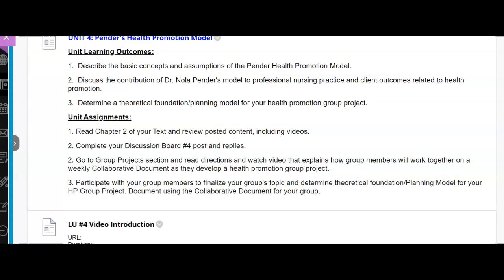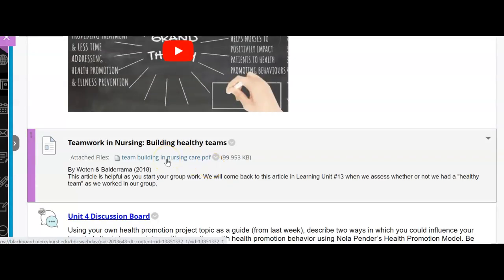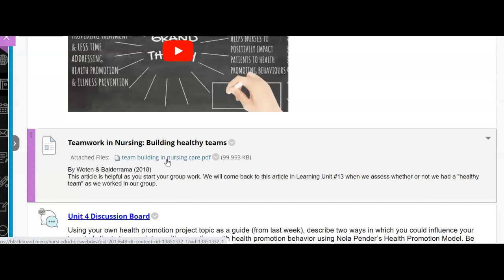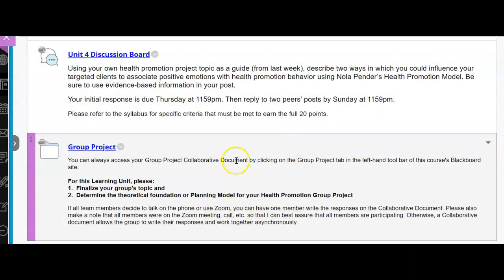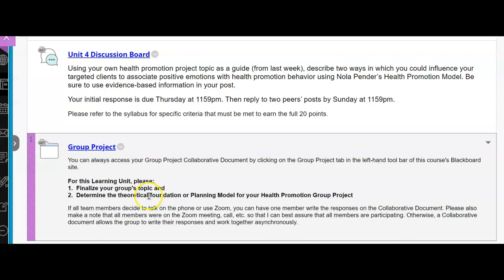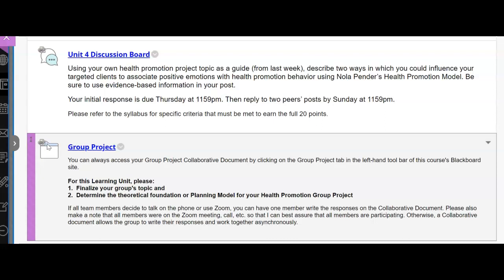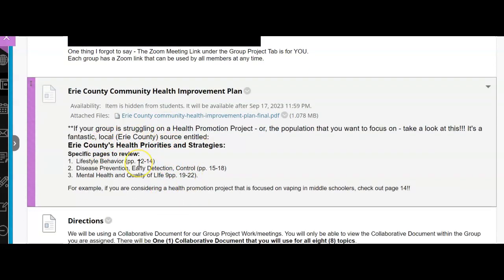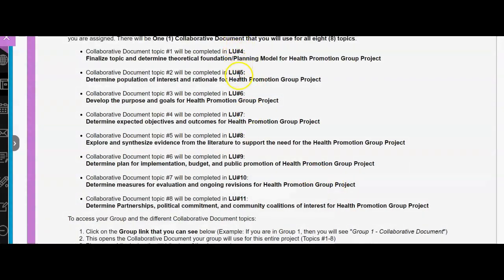NURS 400 LU #4